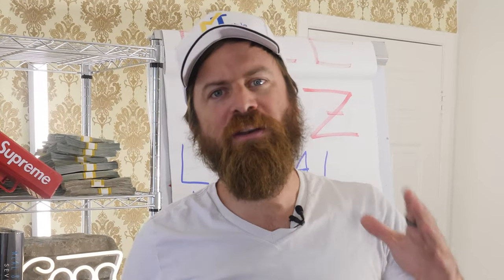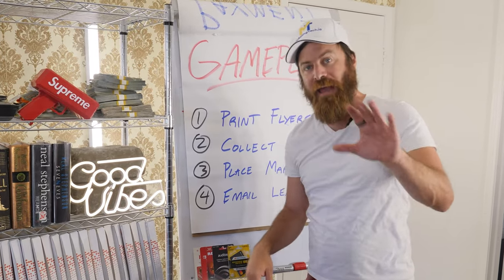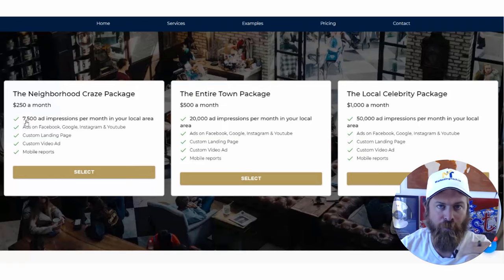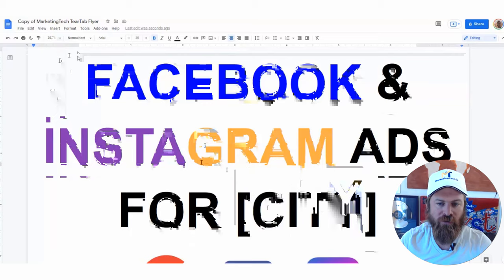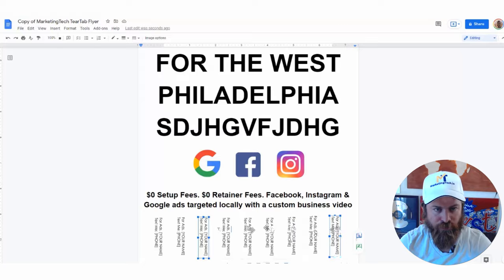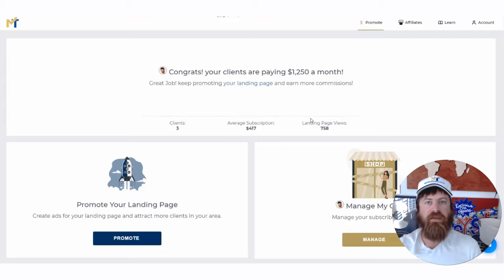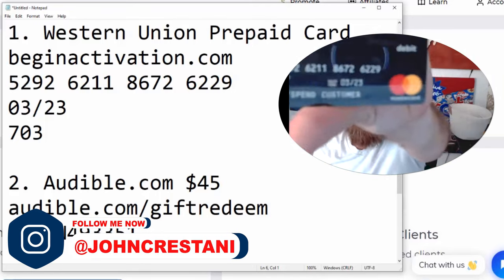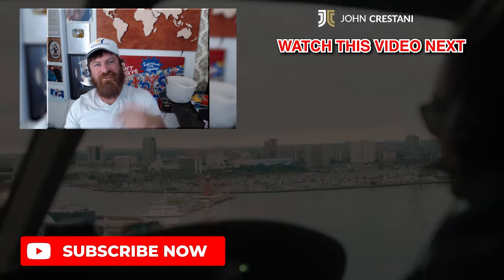Local Marketing Agent A-Z GUIDE. GET PAID, Help Local Businesses|| STEP BY STEP Walkthrough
How To Make $200 Per Client EACH MONTH | STEP BY STEP GUIDE
🤑 Free Access To My Software

Chapters:
0:00 - How To Earn $50 to $200 per client each month
1:15 - The Game Plan
2:01 - Step #1: Signing Up To My Software For Free!
3:47 - Step #2: Getting People To Contact You
8:07 - Step #3: Looking For Leads
9:56 - Step #4: Pinpointing The Right Prospects
15:07 -  Step #5: Reaching Your Prospects